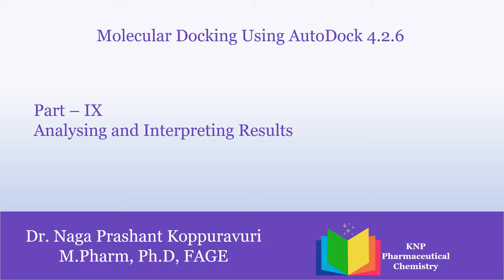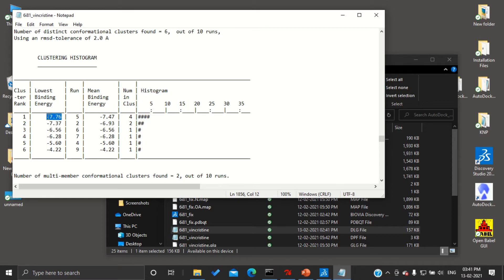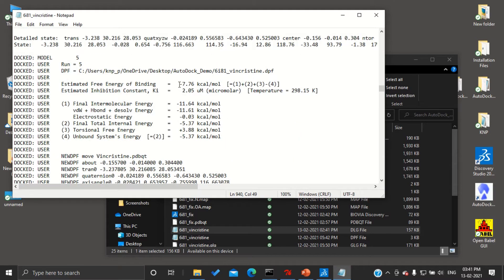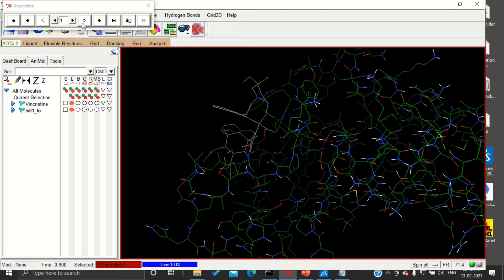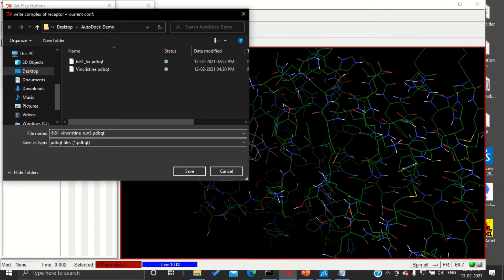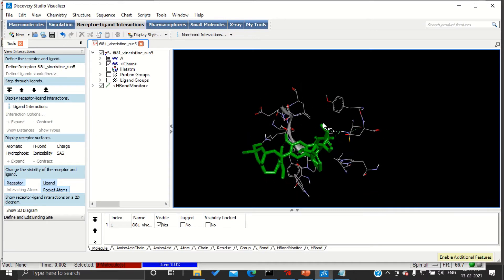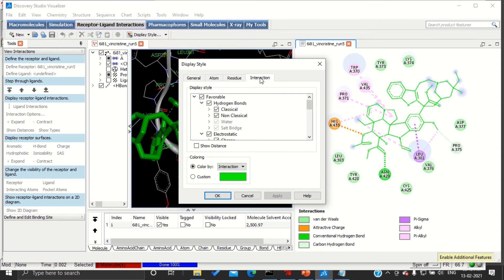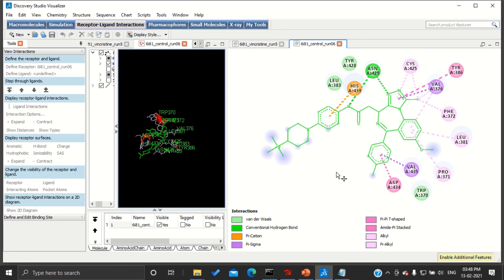AutoDock4.2.6 Part-9 Analysing and Interpreting Results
KNP's Pharmaceutical Chemistry
Welcome All

Analysing and Interpreting Results using AutoDock 4.2.6 and Discovery Studio